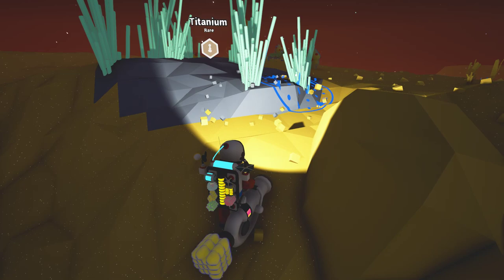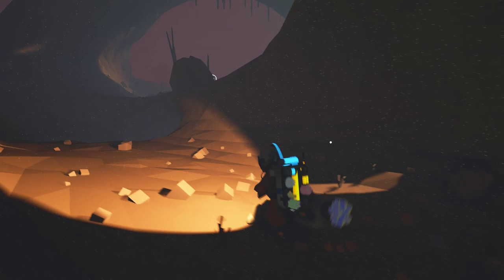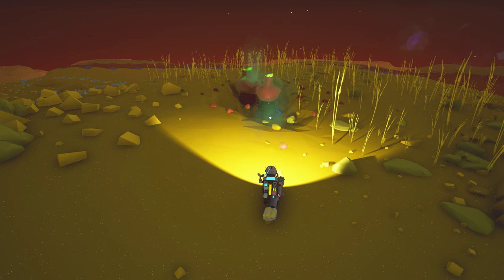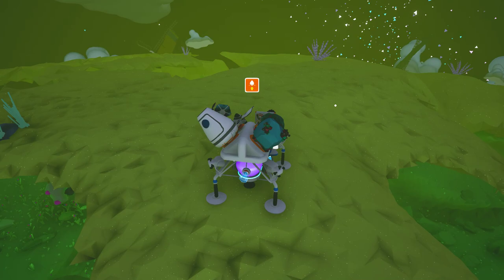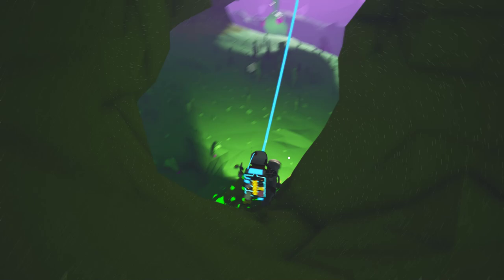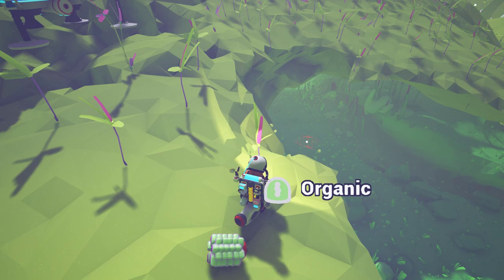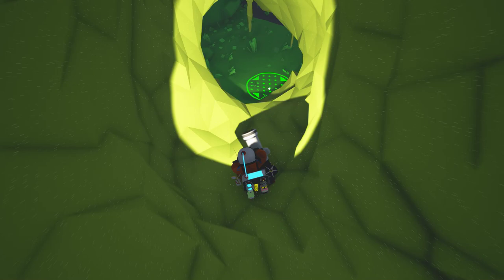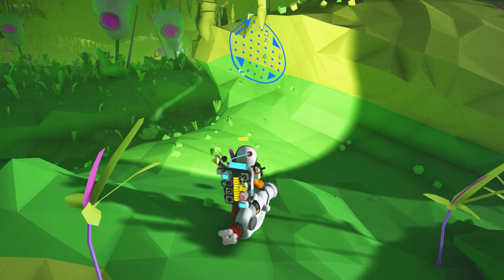Astroneer Gameplay - Ep 7 - Exotic Planet Underground Jungle Biome! (Let's Play Astroneer Gameplay)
Welcome to Astroneer!  Space exploration, crafting, survival, and base building all rolled into one!

Astroneer places players in a 25th century gold rush where they explore the frontiers of outer space, risking their lives and resources in harsh environments for the chance of striking it rich. Resources extracted from planets, asteroids, and moons can be traded with friends or crafted into new tools, vehicles, and modules. Environments are procedurally generated in a uniquely rendered voxel engine, featuring a textureless aesthetic that allows players to deform and shape the terrain as though it were made of Play-Doh.

More Info about Astroneer:

Features

Play with friends in online or local multiplayer.

History